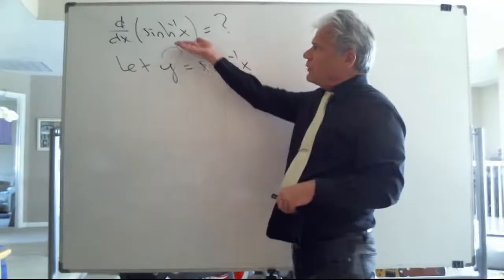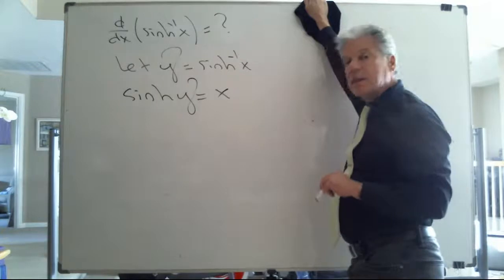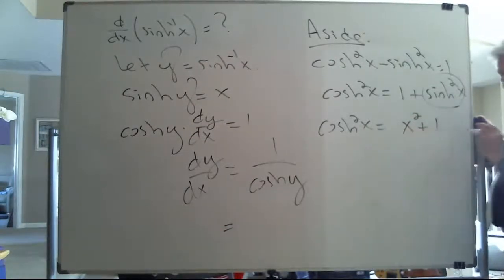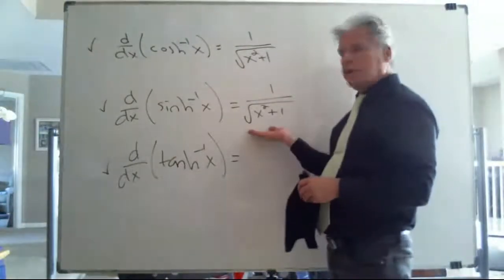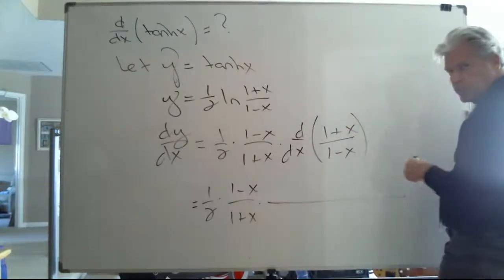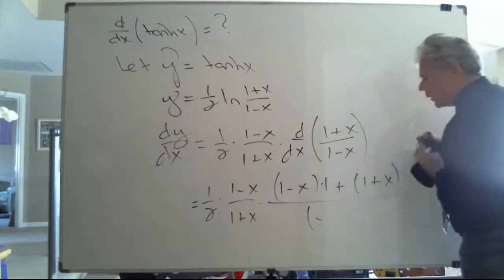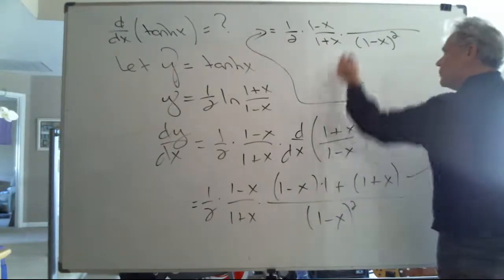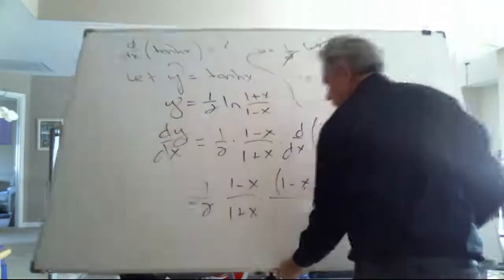Math 30, Hyperbolic Functions 4